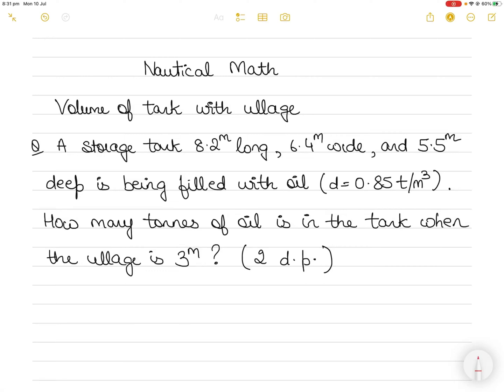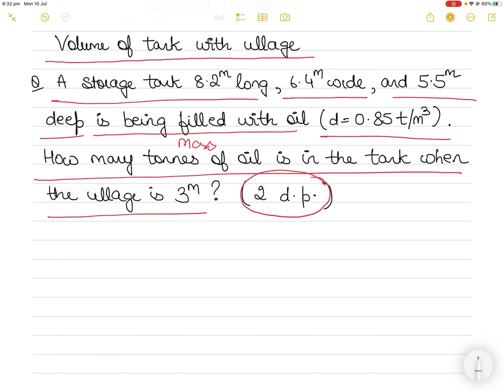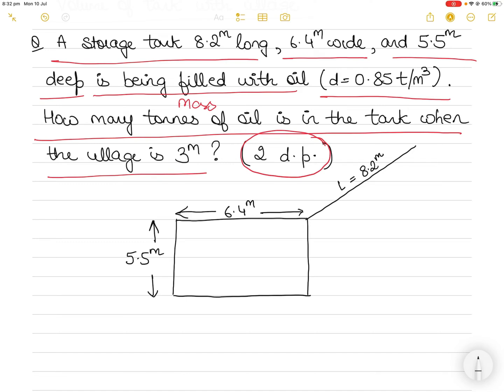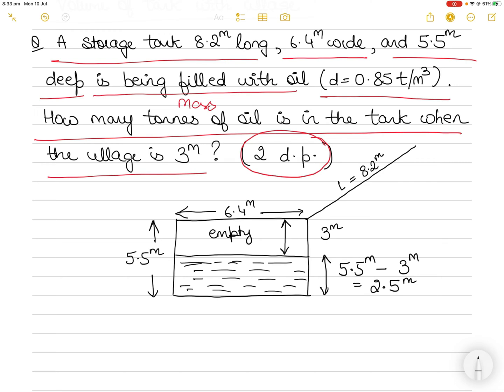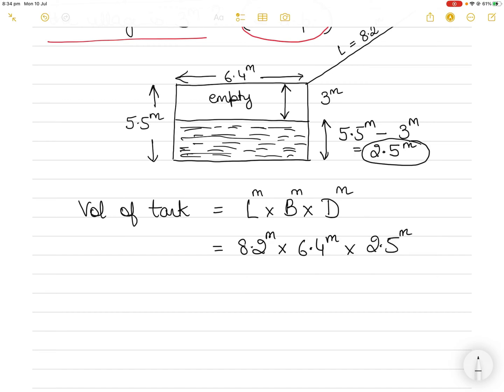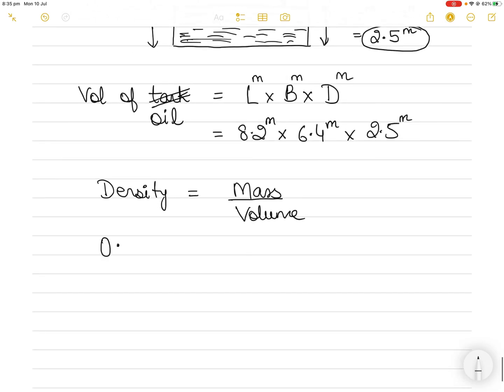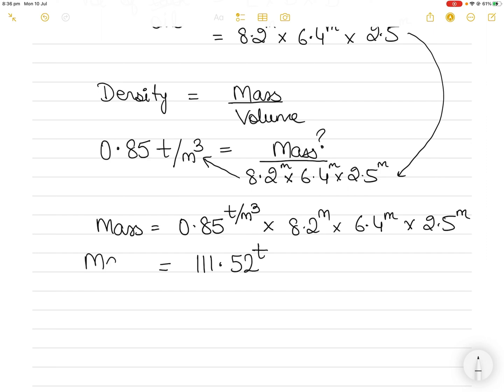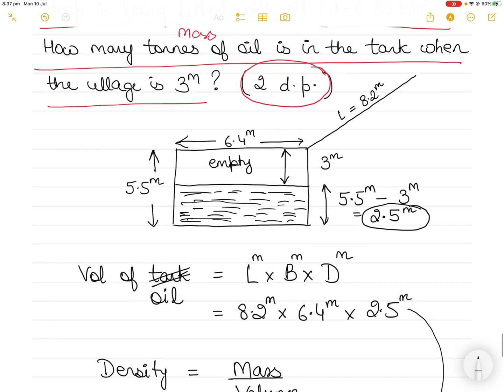Nautical Math - How to calculate volume of tank (and mass of liquid) with ullage??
Using an example, I explain how to calculate the volume of a tank with ullage, and then use the volume to find the mass of the liquid. The relationship between mass, volume, and density is also explained, the use of diagrams aid understanding.

1) Access to hundreds of previously loaded videos (through the community post) which are not accessible to the public.
3) early access to videos due for public viewing by at least 2-4 weeks.
4) Posting questions and getting answers to your query early and personally from me to help you with orals and exam preparation.
5) opportunity to network with other members and request for resources and/or guidance (and from me of course).